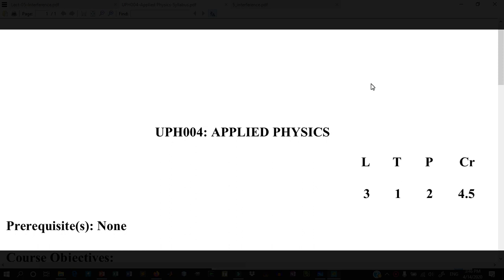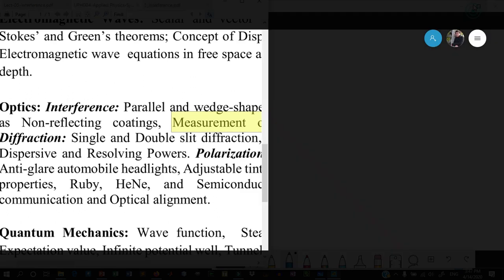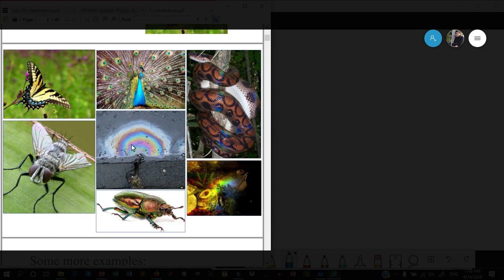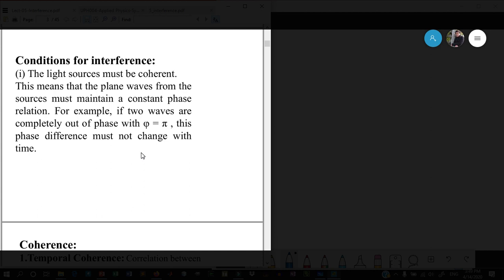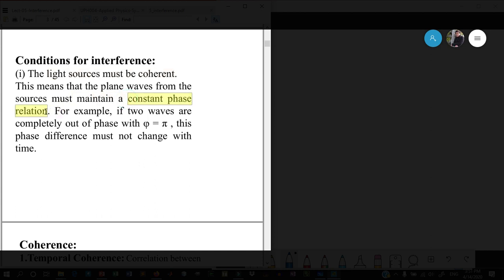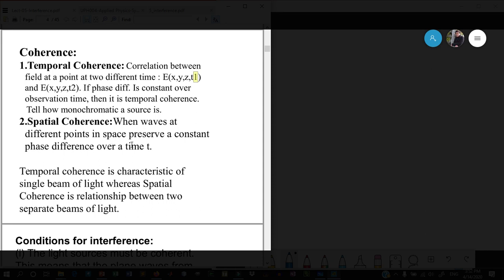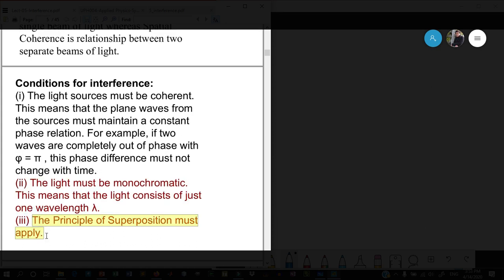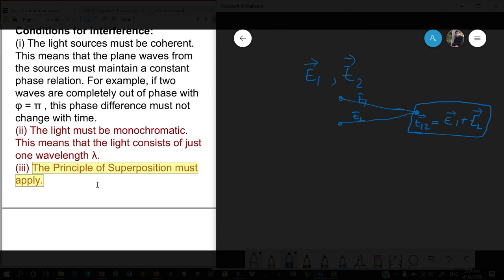Conditions for Interference - Lecture - Interference - Part - 01 - Applied Physics (UPH004)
This is the video lecture for the Applied Physics (UPH004) course taken by the first-year Bachelor of Engineering students at the Thapar Institute of Engineering & Technology (TIET), Patiala.

The subject of the lecture is the conditions for interference, coherent sources, temporal and spatial coherence

TOPICS COVERED:
*** Conditions for Interference
*** Coherent Source of light
*** Temporal and Spatial Coherence
*** Principle of Superposition

Applied Physics (UPH004)